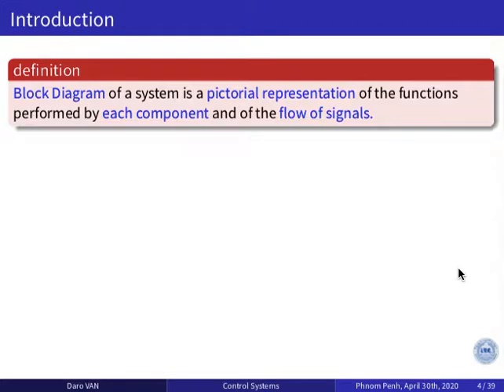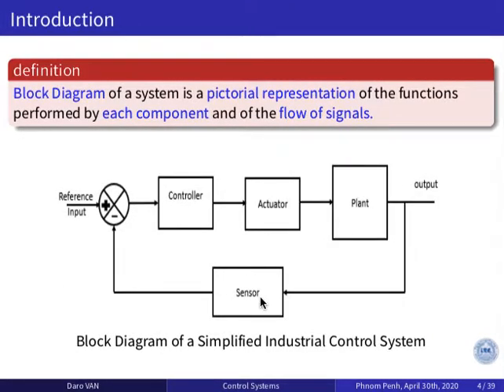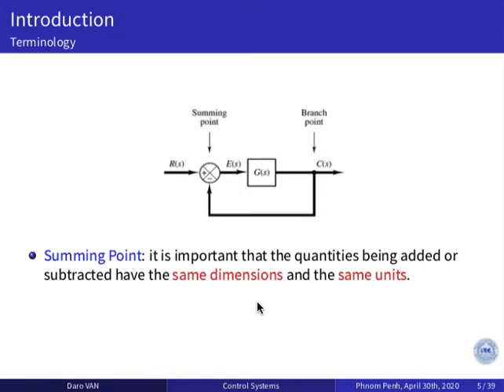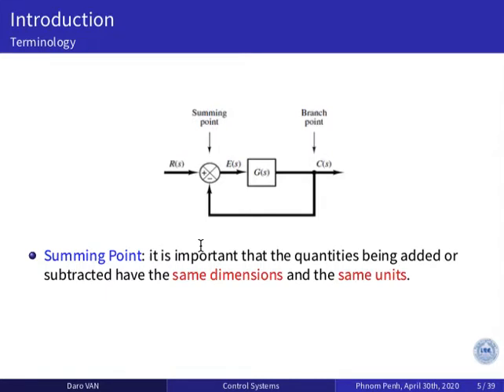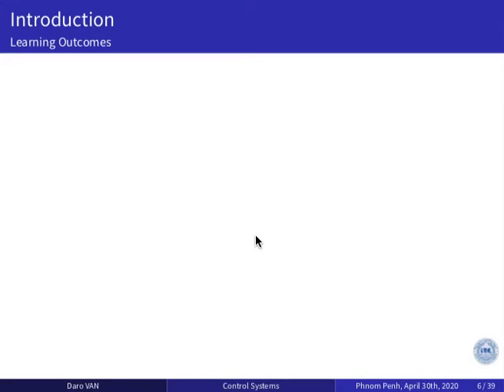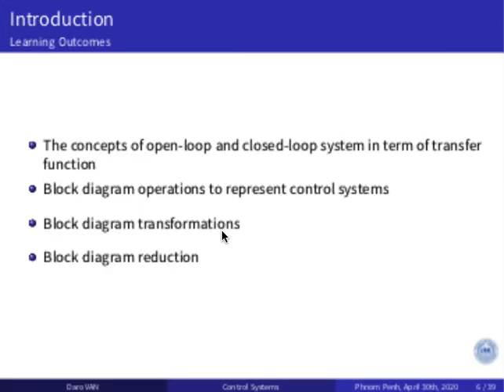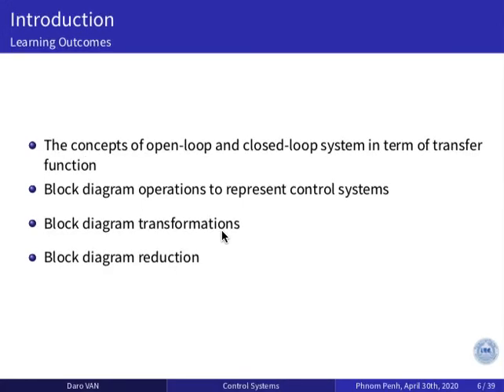Block Diagram Part 1